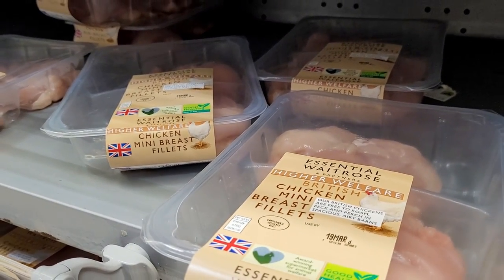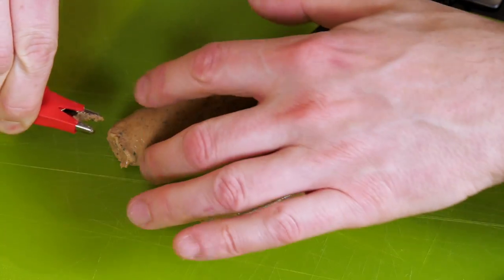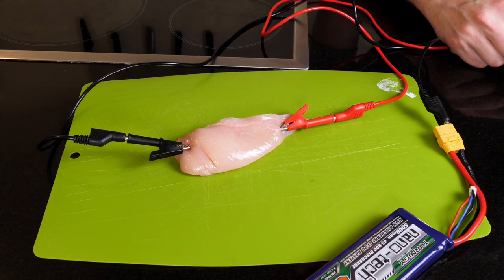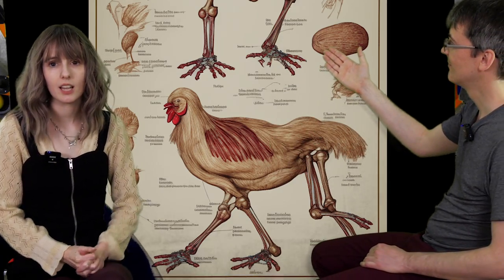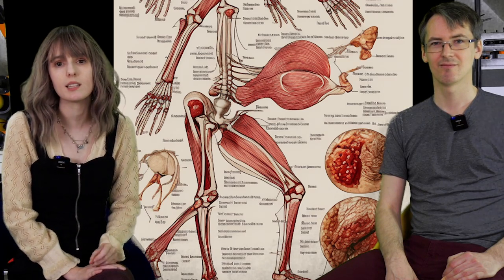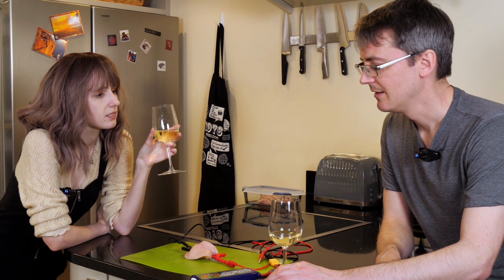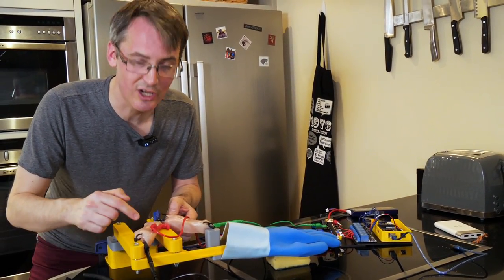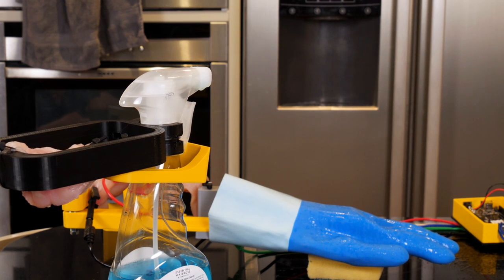Using MEAT instead of Motors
Science video! Testing meat instead of motors because meat is muscles which are activated by electrical impulses from the nervous system. Should I have tried a joint of beef or pork instead?  With thanks to @mothcub

- use code XROBOTS at the cart screen.

HARDWARE/SOFTWARE